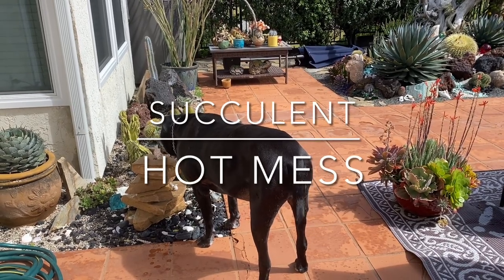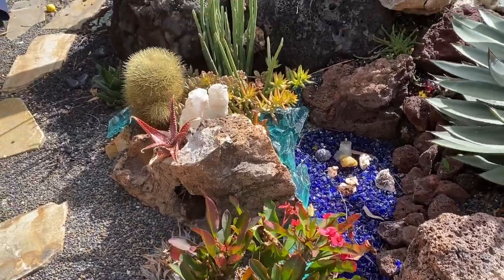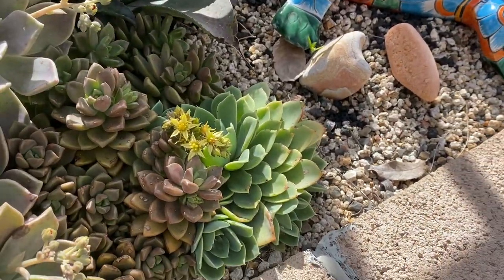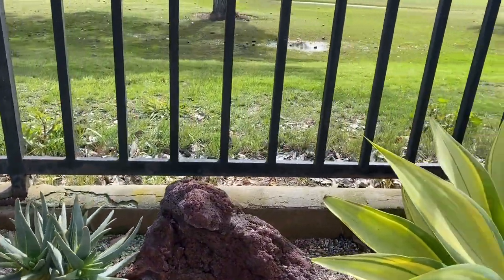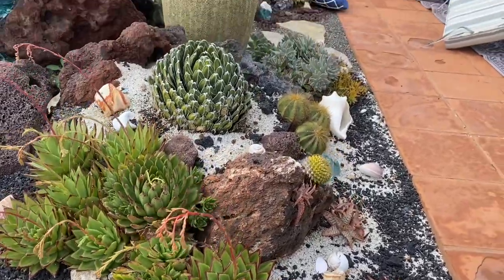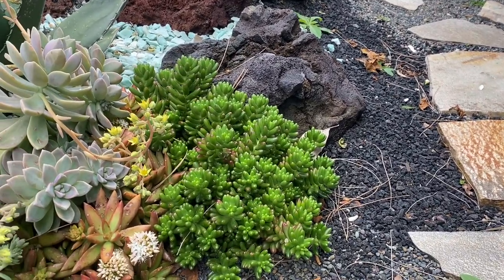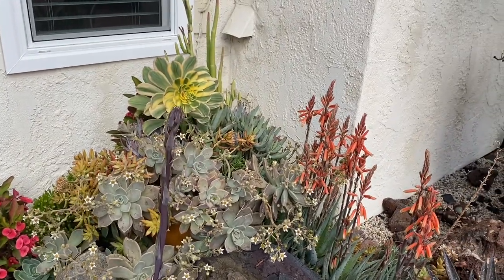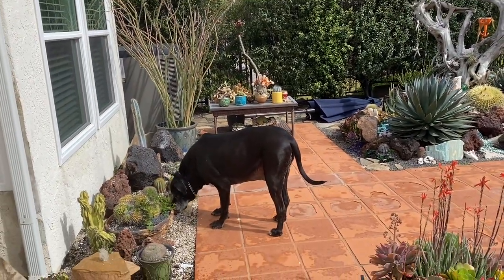IT’S WALKABOUT WEDNESDAY AND IT’S A HOT MESS😵‍💫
Oh my.
Yikes.